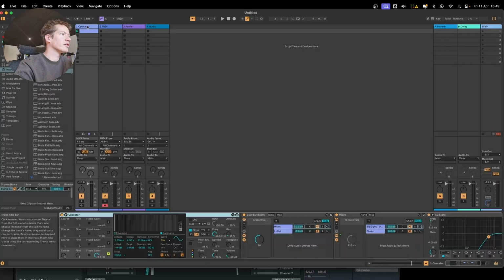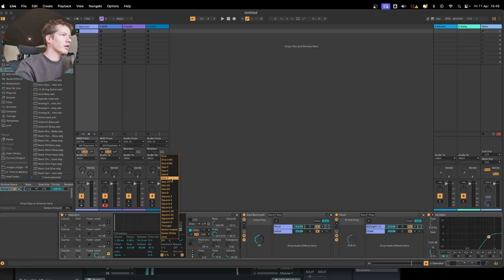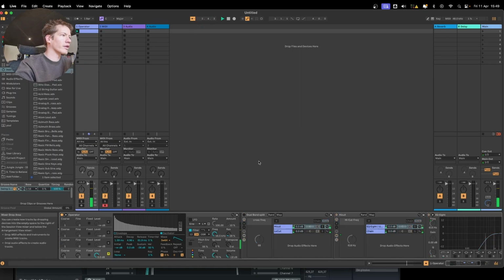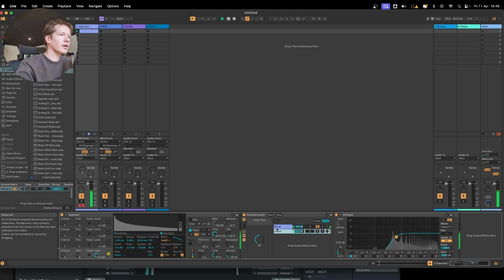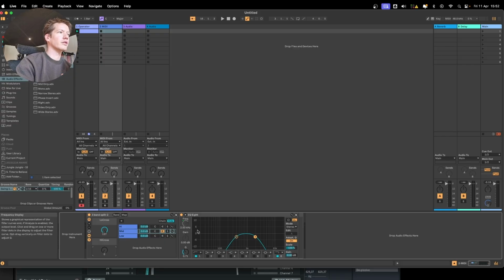Create a Phase-Perfect Frequency Splitter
Create the perfect multi-band frequency splitter. One that is 100% identical to the original signal.
Why? To be able to use any multiband process in parallel or dry/wet without any alteration due to the phase differences summed with the "dry" signal.

00:00 Intro
00:40 Phase induces filtering
01:53 2 bands split
02:43 3 bands split